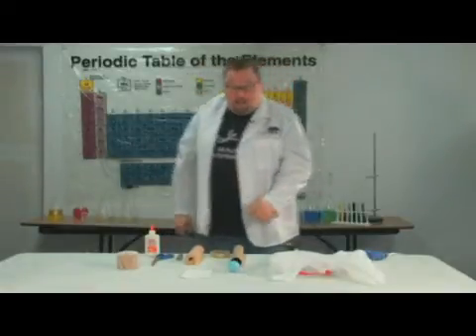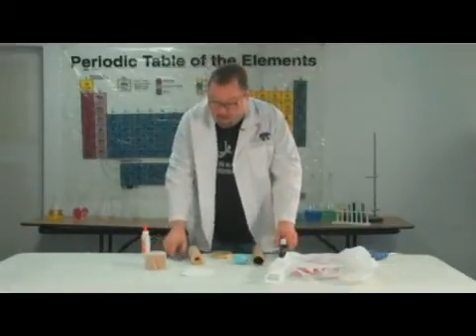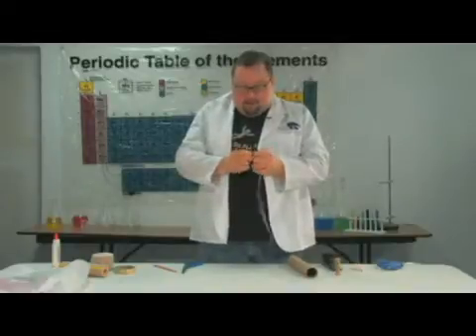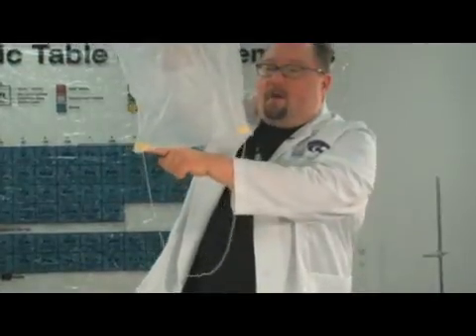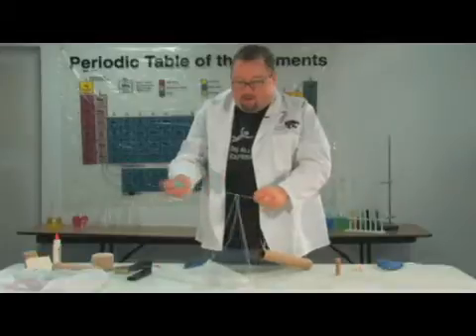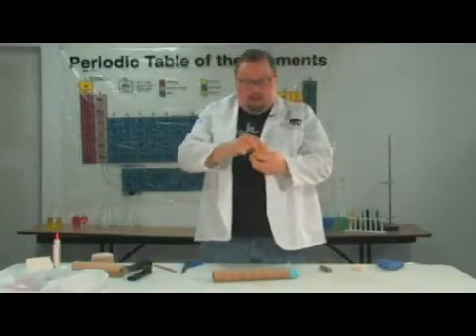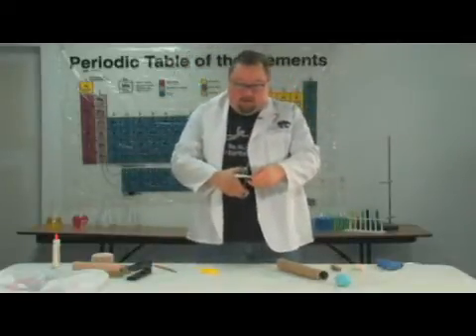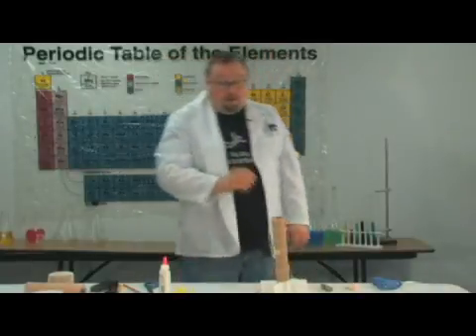How to Build a Rocket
How to Build a Rocket. Part of the series: Fun Science Experiments. Building a rocket out of recycled materials can be done using a paper towel tube, an old Easter egg, elastic, index cards, a plastic grocery bag and a simple model rocket engine. Assemble a rocket to be launched outside with a demonstration from a science teacher in this free video on science.